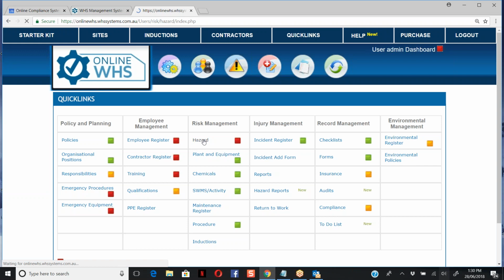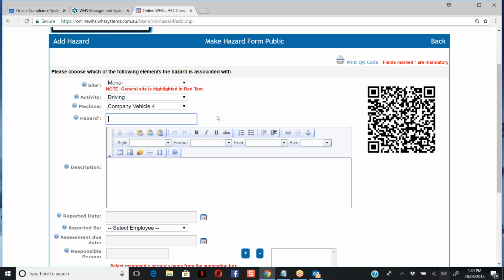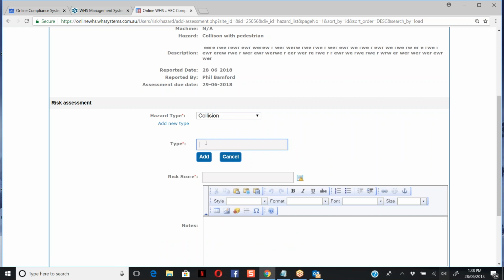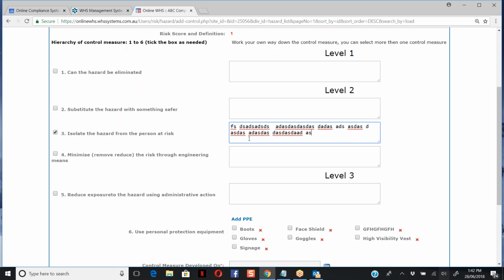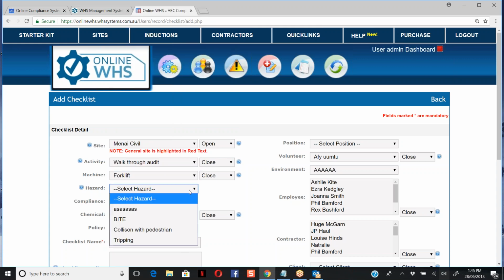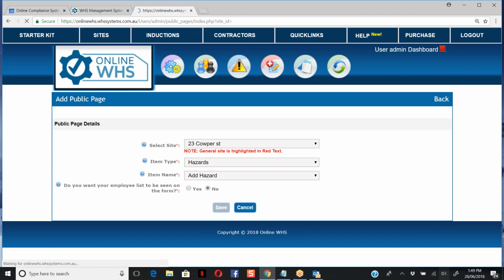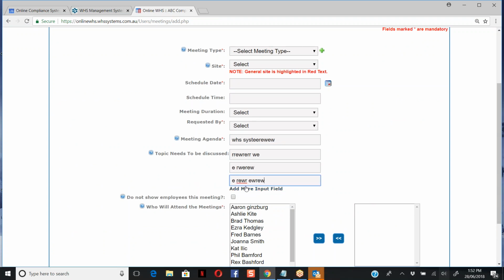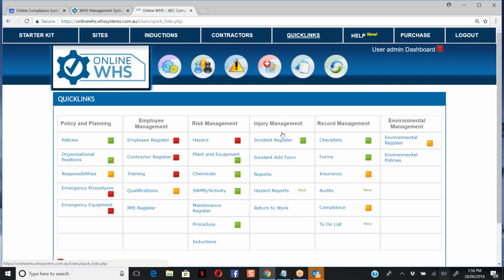Hazard Webinar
Online WHS Hazard Register and how it works